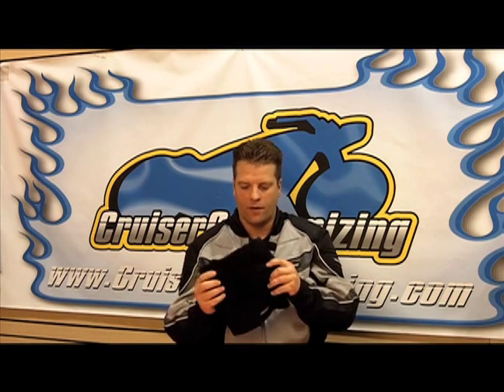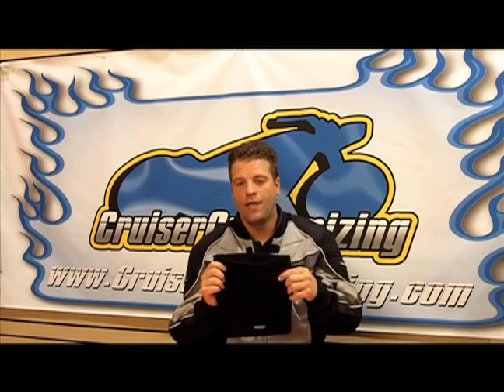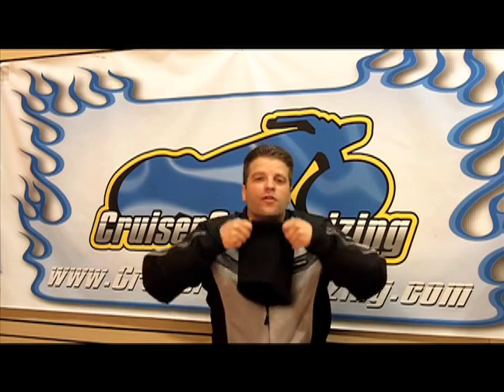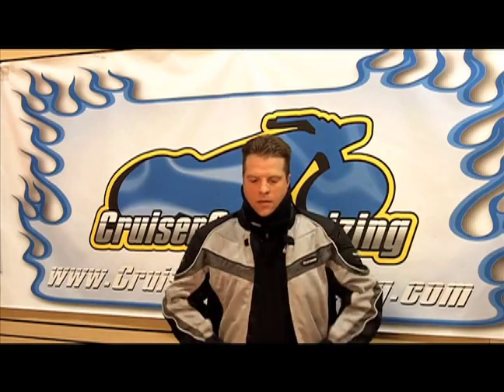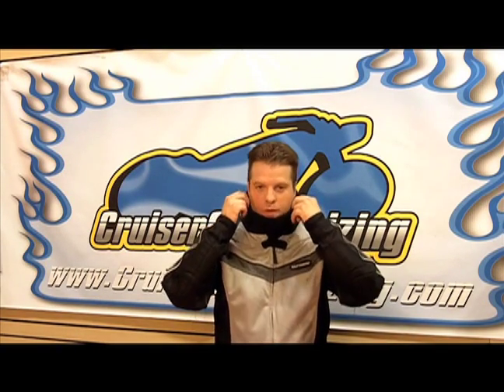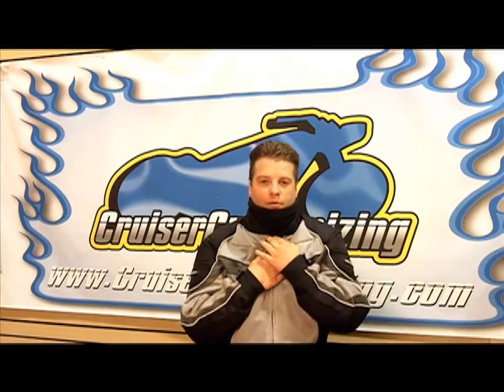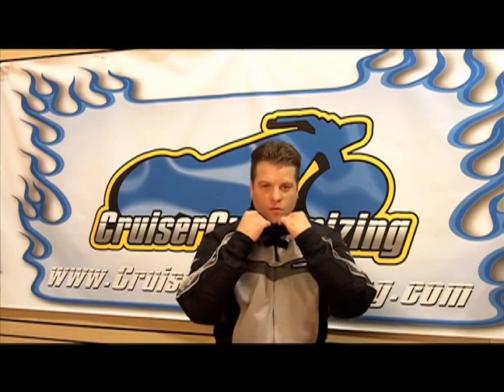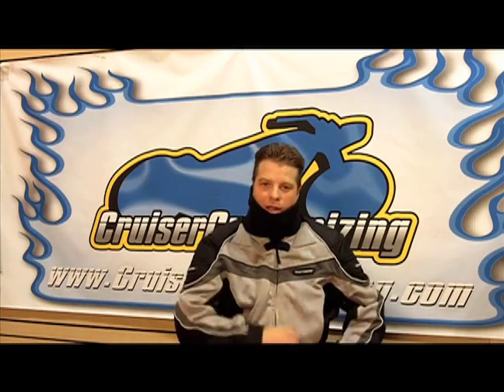Schampa Double Layer Neckgaiter - Black SCHA-NG001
- Double walled 200wt. fleece neckgaiter.
- Excellent for cold weather and wind.
- Can be turned down and used like a turtleneck
- Color: Black